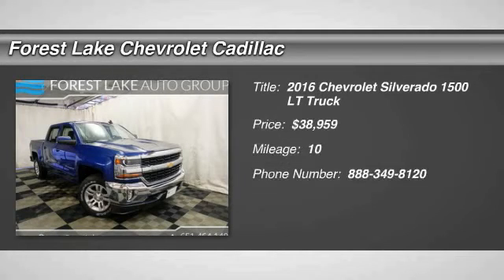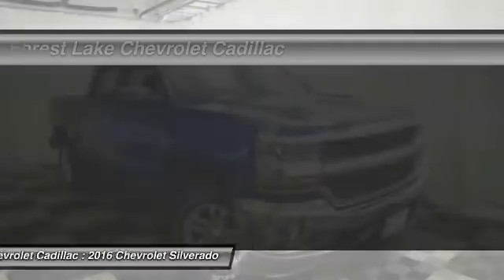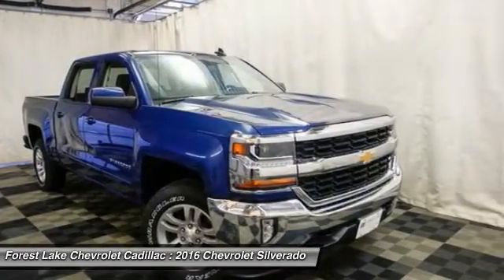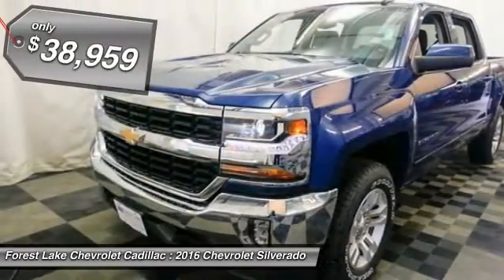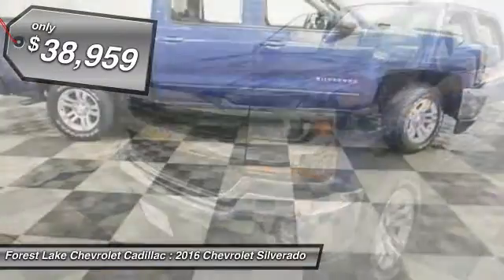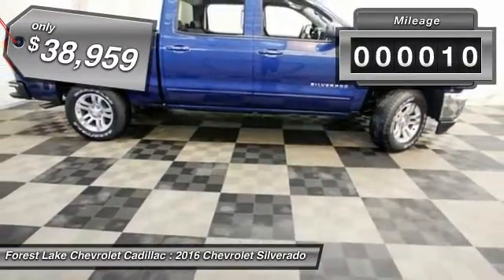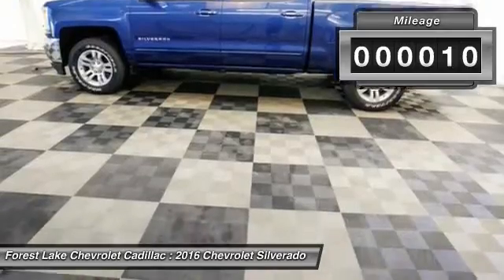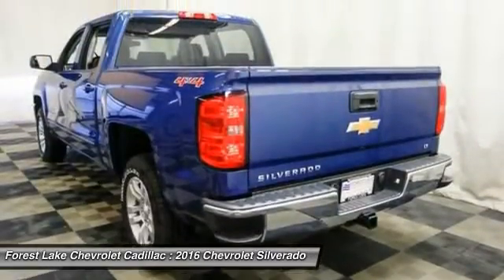2016 Chevrolet Silverado 1500 LT Forest Lake MN T16432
2016 Chevrolet Silverado 1500 LT

Lifetime Warranty Included at NO COST TO YOU!. Silverado 1500 LT, 4D Crew Cab, 4WD, Dual-Zone Automatic Climate Control, Integrated Trailer Brake Controller, Radio: AM/FM 8 Diagonal Color Touch Screen, Rear Vision Camera w/Dynamic Guide Lines, Remote Vehicle Starter System, SiriusXM Satellite Radio, and Wheels: 18 x 8.5 Bright-Machined Aluminum. Prices include rebates and discounts that most will qualify for.  You may qualify for additional discounts.  See dealer for final pricing. brbrAre you still driving around that old thing? Come on down today and get into this rock solid 2016 Chevrolet Silverado 1500! The proven work ability of this trusty Silverado 1500 is sure to make it a favorite among our more educated buyers. This truck is nicely equipped with features such as 4D Crew Cab, 4WD, Dual-Zone Automatic Climate Control, Integrated Trailer Brake Controller, Lifetime Warranty Included at NO COST TO YOU!, Radio: AM/FM 8 Diagonal Color Touch Screen, Rear Vision Camera w/Dynamic Guide Lines, Remote Vehicle Starter System, Silverado 1500 LT, SiriusXM Satellite Radio, and Wheels: 18 x 8.5 Bright-Machined Aluminum. brbrForest Lake Chevrolet Cadillac is proud to serve Northern Minnesota, Northwest Wisconsin, and the Twin Cities metro area. We are here to assist you in obtaining the new Chevrolet or Cadillac that suits your needs and lifestyle.  Call to find out how we can get you in the right vehicle today.Internet prices include all common rebates. Please see Dealer for details. We honor any and all other available discounts or additional rebates you may qualify for, including GM Supplier and Employee Pricing. Additional discounts will be subtracted from our everyday internet price! You may qualify for more incentives! See dealer for details.*Vehicles used for Snow Plowing or Commercial use are excluded from our FREE LIFETIME WARRANTY. All prices include rebates that most will qualify for.  Other rebates and discounts may apply.  Please contact dealer for details and final pricing! $1,000 - Chevy-GMC Special Package Consumer Cash. Exp. 06/30, $1,000 - General Motors Consumer Cash Program. Exp. 06/30, $2,000 - Chevrolet National Purchase Bonus Cash. Exp. 06/30